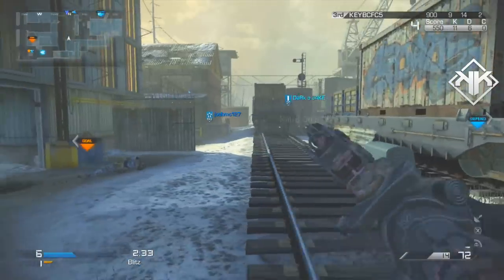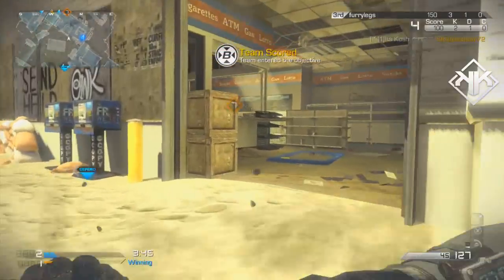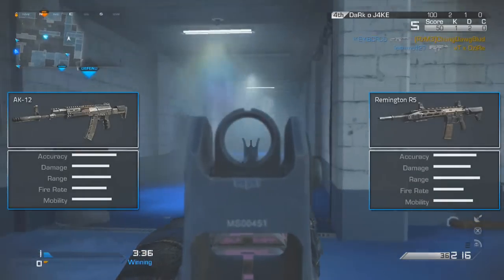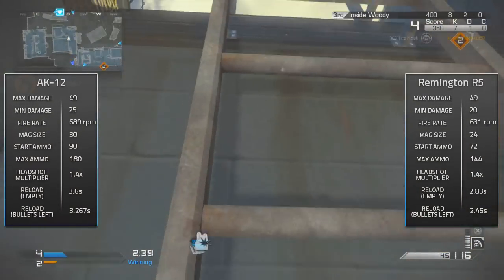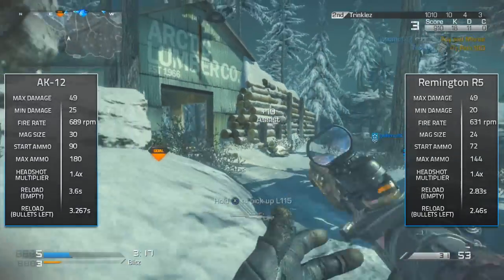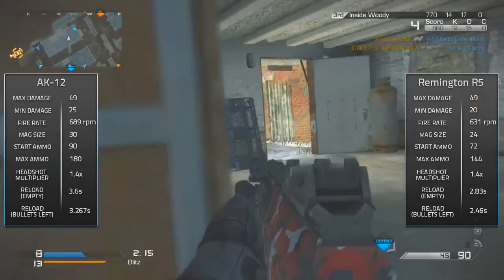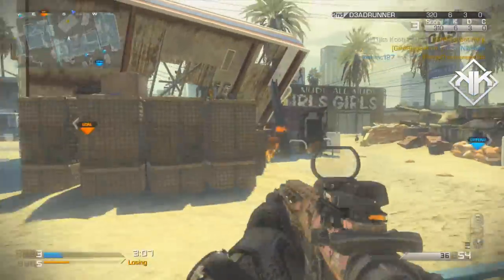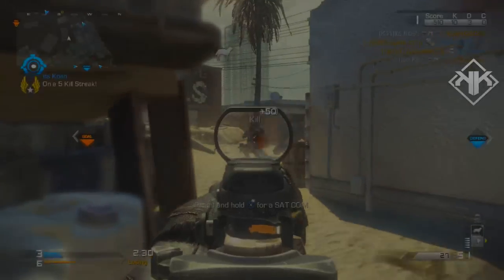Call of Duty:Ghosts - "REMINGTON R5 vs AK-12!"- Best Assault Rifle?! (Weapon Comparison)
● Can we smash 60+ Likes please!
In this video, i make a in depth comparison between the "Remington R5 vs AK-12!" to figure out the "Best Assault Rifle" in the game. if you enjoy the video then please leave some feedback!

Your support means a lot to me and i will always try to show my appreciation.

Thanks, Kosh